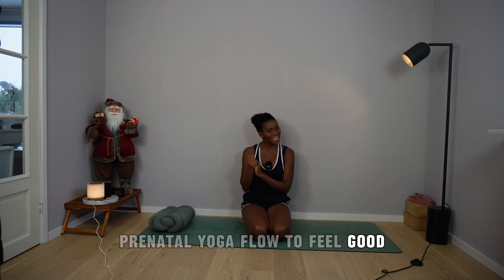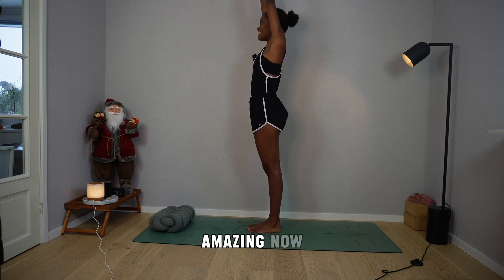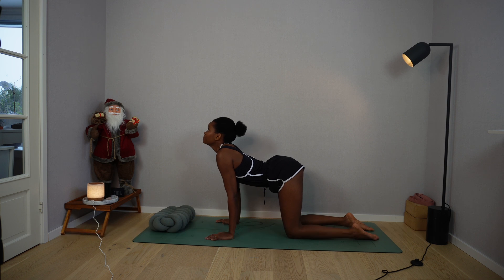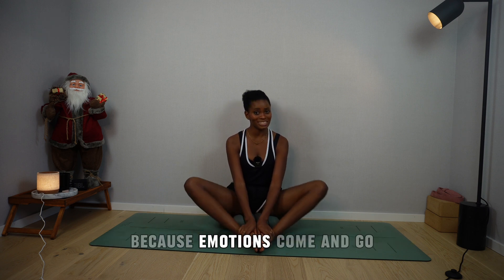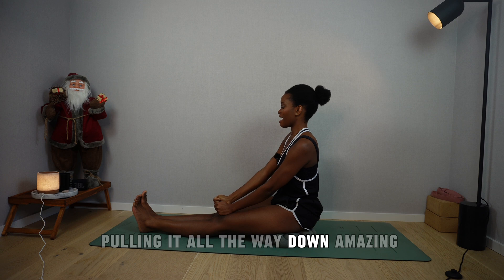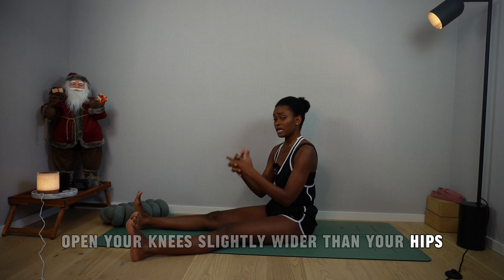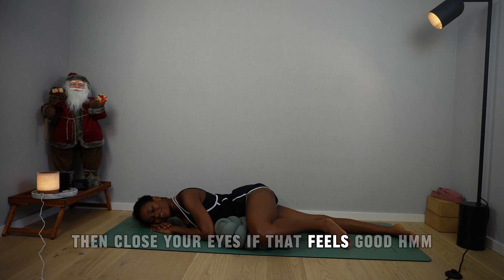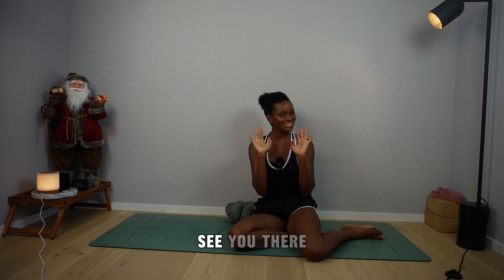Prenatal Yoga Flow To Feel Good || Posture Paradise Advent Calendar Day 13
Prenatal Yoga Flow To Feel Good  is 13 of 25 episodes of the Posture Paradise advent calendar. In this loving yoga flow, we practice gentle yoga asanas to support your pregnancy journey. Please note that it's very necessary to get clearance from your doctor before proceeding with this flow as every pregnancy is unique.

Join the posture paradise membership to correct your posture from rounded shoulders, text neck, lordosis, knock knees and so much more on Youtube:

Please note that this doesn't replace professional medical advice and you should consult your physician before joining this practice. By participating in this practice, you agree to take full responsibility of your own safety and wellbeing. Listen to your body always and never do anything that causes pain.